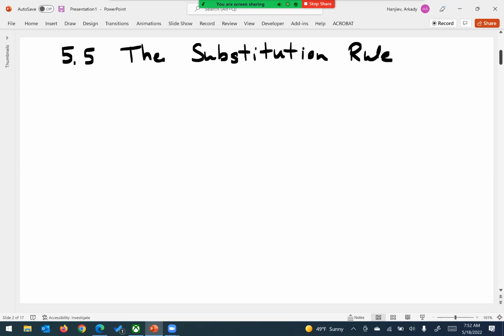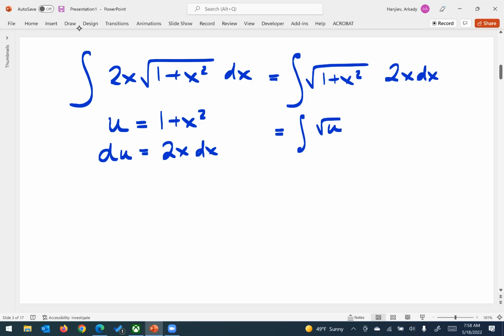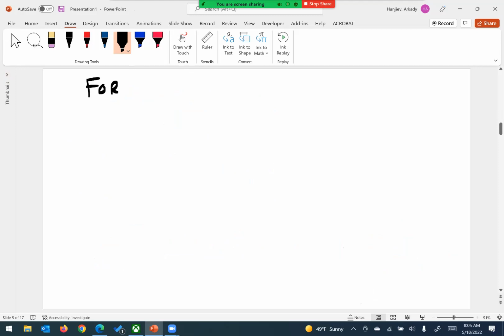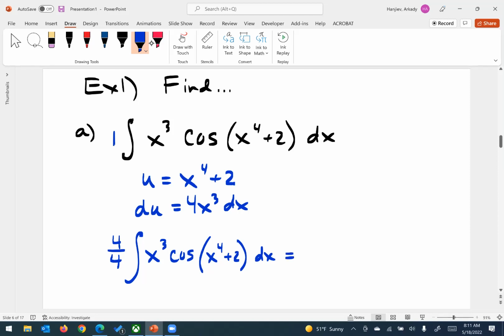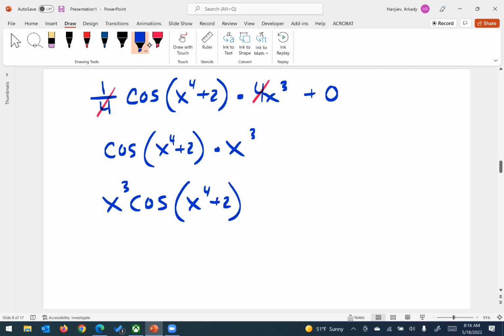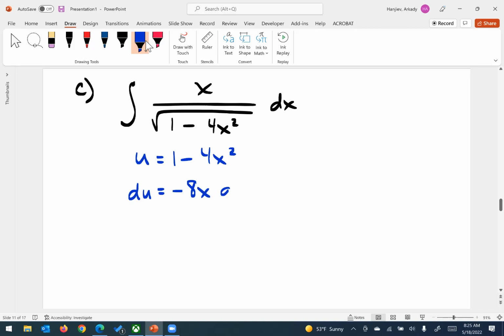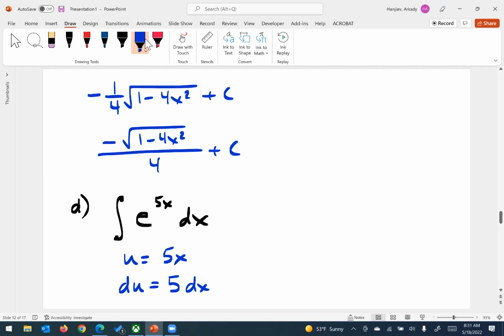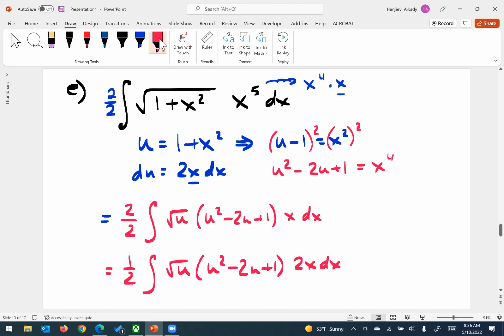CALC-SLOCA: SEC 5.5 - 5/18/22